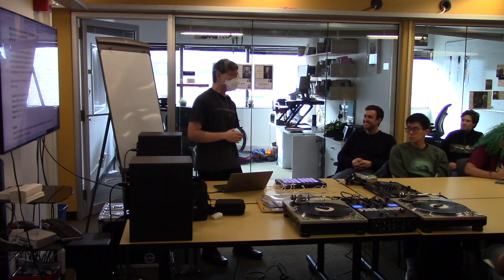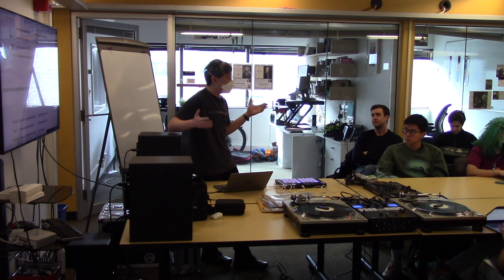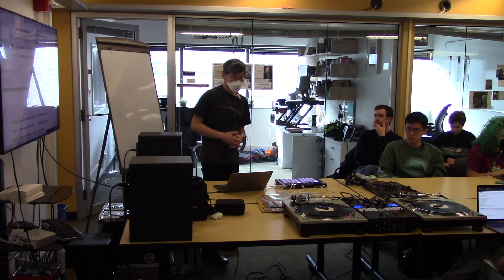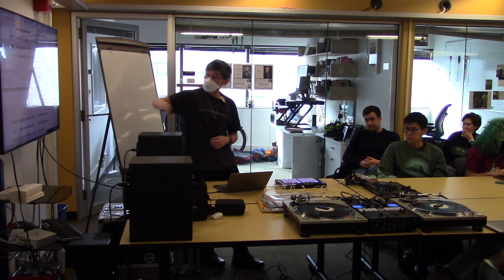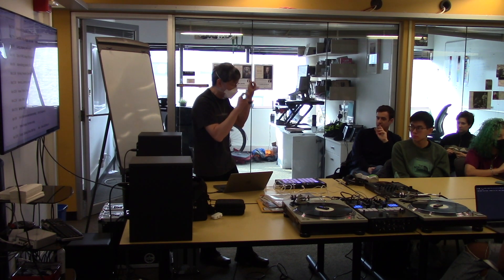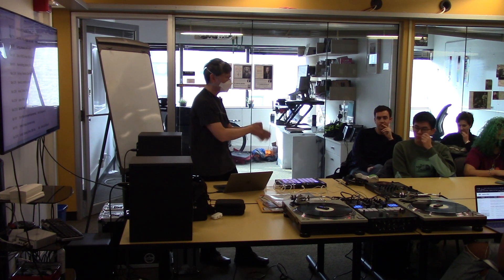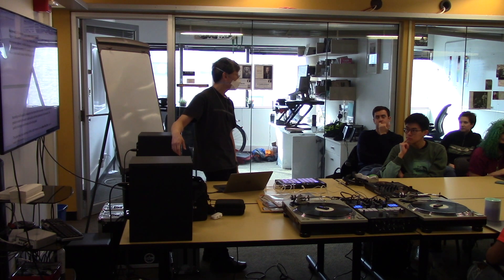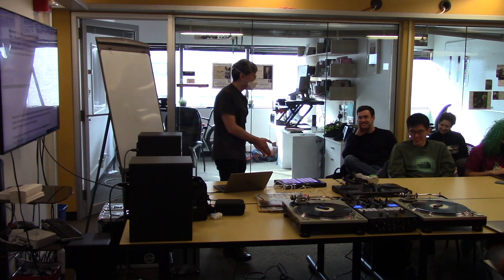DJ Course Syllabus - DJ History, Technology, and Technique - MIT Spring 2023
This spring, I taught a course on DJ History, Technology, and Technique at MIT Comparative Media Studies/Writing. This was a combination of all sorts of things I find about DJing... how the artform developed over decades, the people who changed how we thought about mixing music, the machines that were pressed into creative use, the tricks and techniques to manipulate sound, the communities that nurtured the spaces where they could dance, and of course, the music itself.